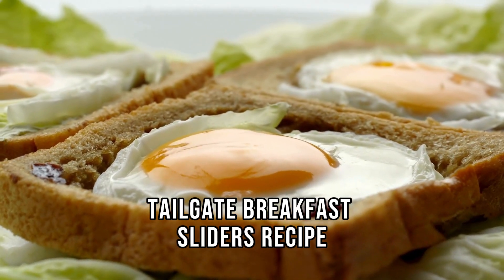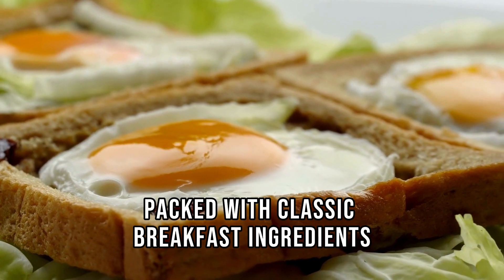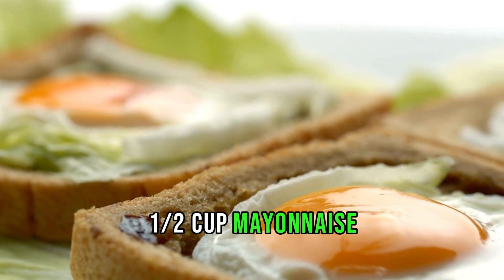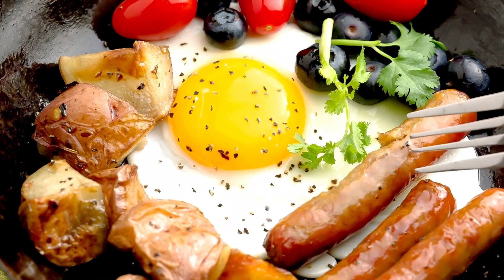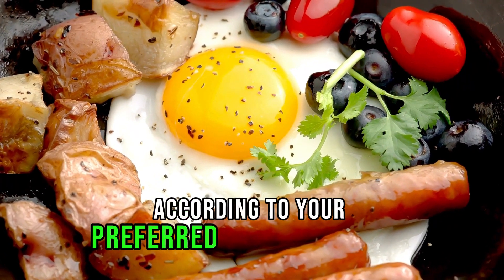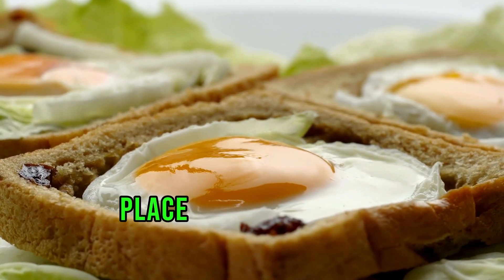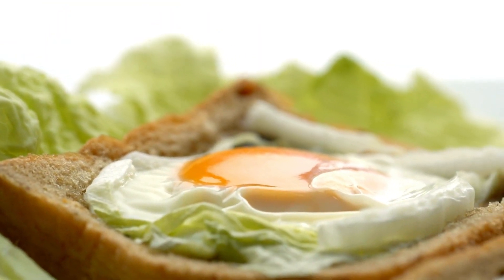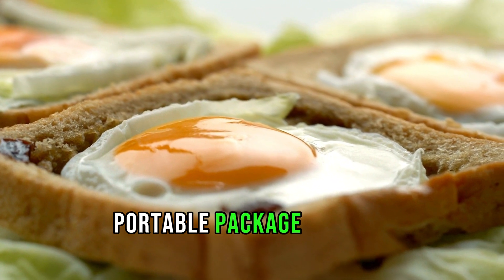Tailgate Breakfast Sliders Recipe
**Tailgate Breakfast Sliders: A Crowd-Pleasing Game Day Delight**

When it's time for game day festivities, nothing quite hits the spot like Tailgate Breakfast Sliders. These mini sandwiches are a flavor-packed way to kick off your morning tailgate or brunch party. Packed with classic breakfast ingredients and easy to handle, they're sure to be a touchdown with your guests.

**Ingredients:**

*For the Sliders:*
- 12 slider buns
- 1 pound breakfast sausage
- 8 large eggs
- 1 cup shredded cheddar cheese
- Salt and pepper to taste
- 1 tablespoon butter

- 1/2 cup mayonnaise
- 1 tablespoon Dijon mustard
- 1 tablespoon maple syrup
- 1 teaspoon hot sauce (adjust to taste)

**Instructions:**

1. **Cook the Sausage:**
   - In a skillet over medium heat, cook the breakfast sausage until browned and cooked through. Remove excess grease and set aside.

2. **Prepare the Eggs:**
   - In the same skillet, melt butter. Scramble the eggs, season with salt and pepper, and cook until just set. Combine the cooked eggs with the sausage.

3. **Make the Sauce:**
   - In a small bowl, mix together mayonnaise, Dijon mustard, maple syrup, and hot sauce. Adjust the hot sauce according to your preferred level of spiciness.

4. **Assemble the Sliders:**
   - Slice the slider buns in half horizontally. Place the bottom halves in a baking dish.

   - Layer the sausage and egg mixture evenly over the bottom buns. Sprinkle shredded cheddar cheese on top.

   - Place the top halves of the buns over the filling.

5. **Apply the Sauce:**
   - Brush the tops of the sliders with the prepared sauce. This adds a delightful kick and tanginess to the sliders.

6. **Bake:**
   - Cover the baking dish with foil and bake for about 15 minutes, or until the cheese is melted, and the sliders are heated through.

7. **Serve:**
   - Remove from the oven, cut into individual sliders, and serve warm.

These Tailgate Breakfast Sliders are a surefire way to energize your game day crowd. Whether you're cheering for your favorite team or just enjoying a weekend brunch, these sliders bring big flavors in a small, portable package. Game on! 🏈🍔